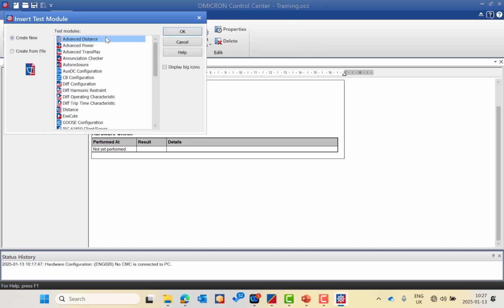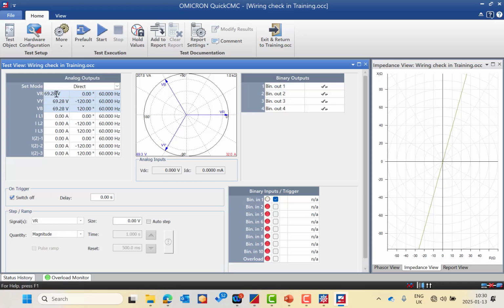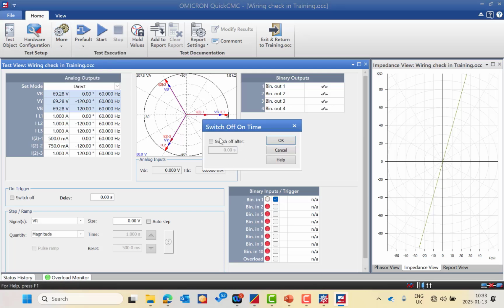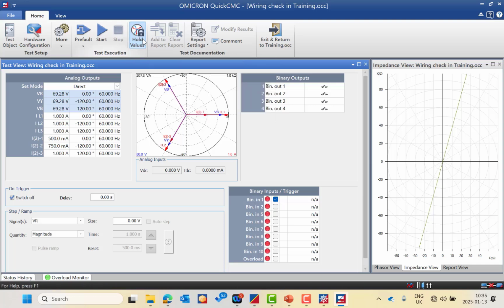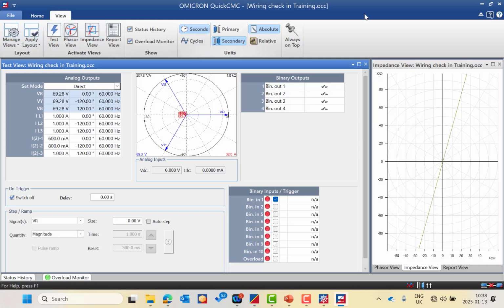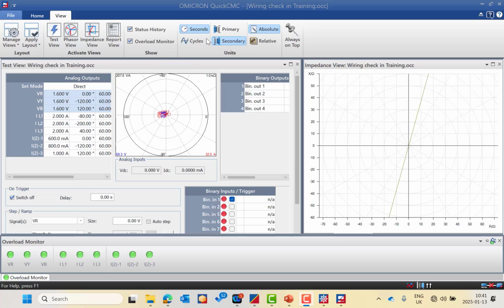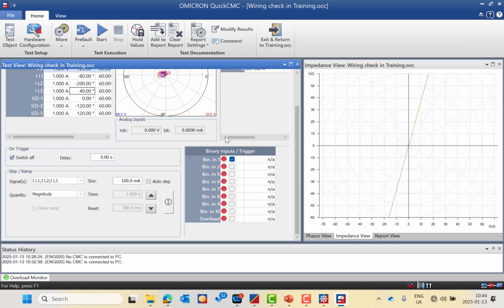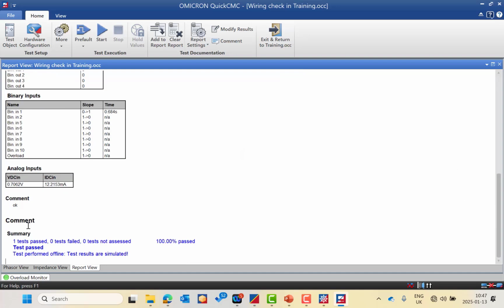10- Practical Testing - Test Universe Quick CMC Module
QuickCMC controls an OMICRON CMC test set, allowing you to output voltages, currents, and frequencies statically or as ramped output signals, work with binary (digital) outputs and inputs, and take simple measurements at the analog inputs. This module is designed for straightforward, quick, and easy testing, enabling direct control of all current and voltage generators as well as binary outputs of the CMC test set. It does not provide automatic test assessment, requiring manual evaluation of the relay's response to test signals.